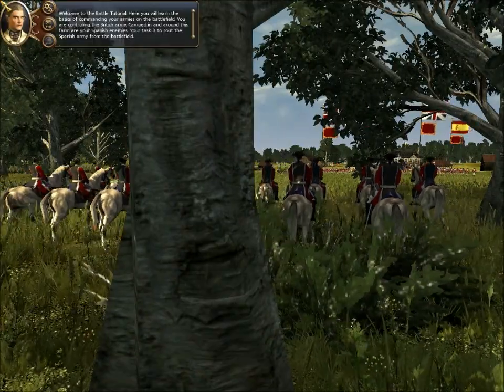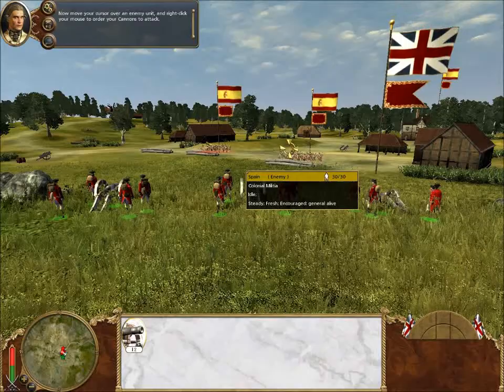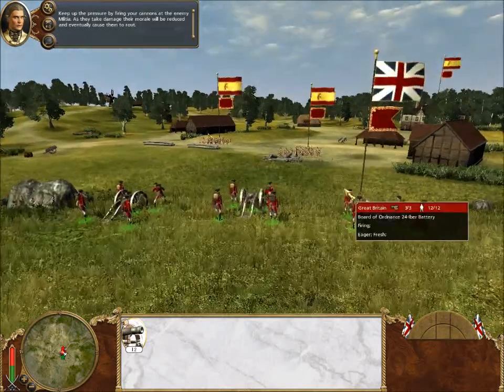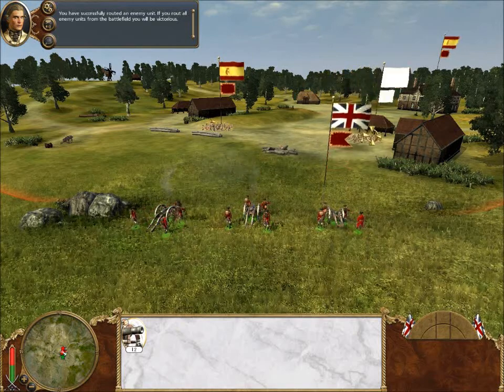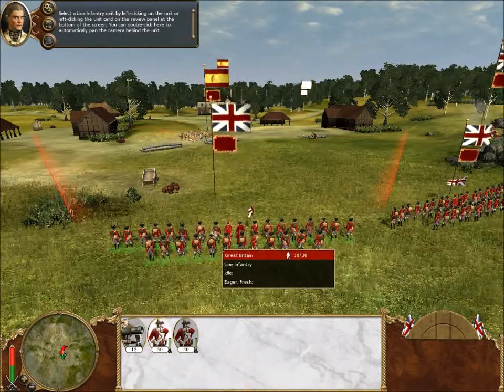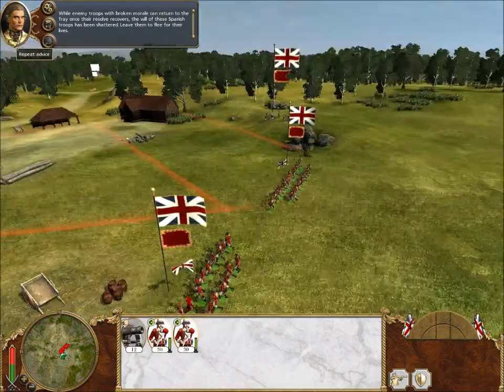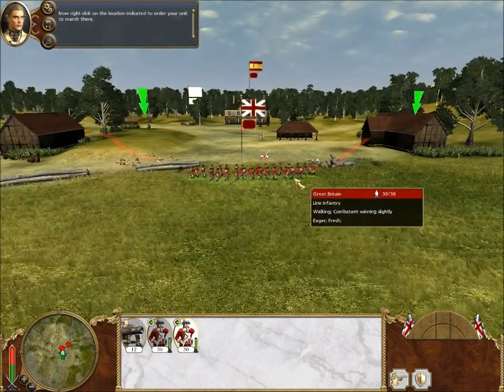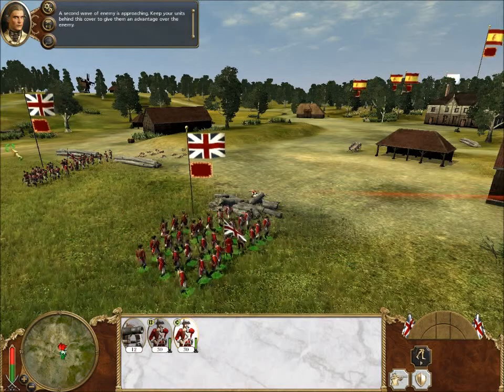Lets Play Empire Total War Battle tutorial part 1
frist lets play of empire seires. The new age is apon us instead of swords and arrows now bullets and cannons are the new wepons of war